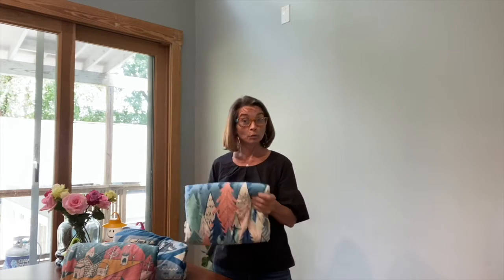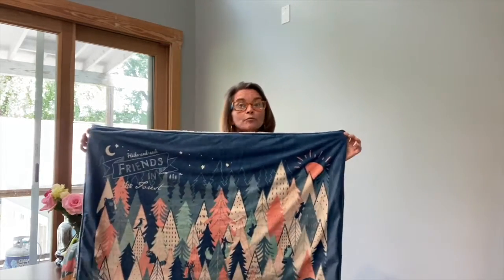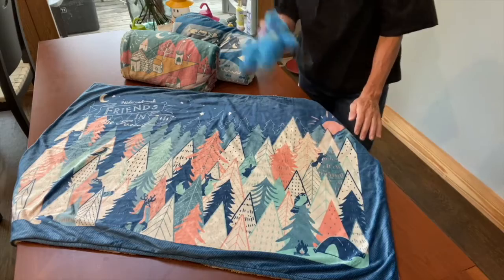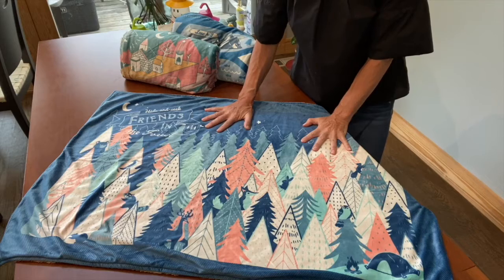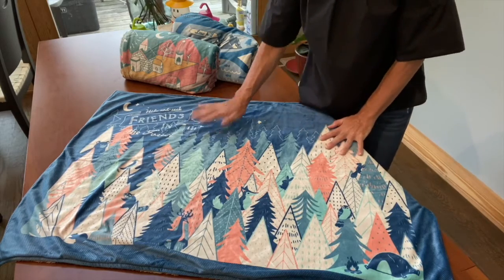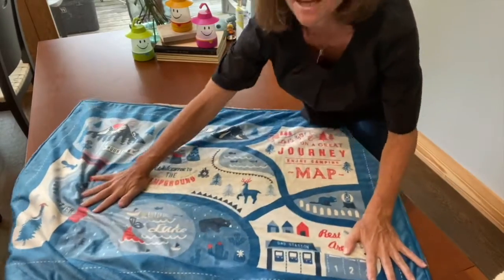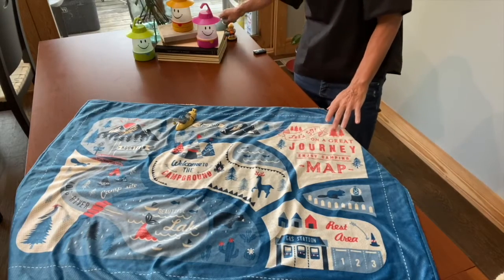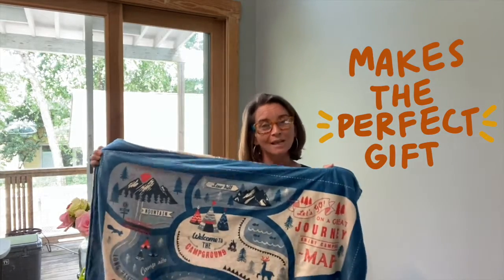FINISHED PLAYTIME BLANKET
Playtime Blanket

Fun for kids of all ages
The Playtime Blanket allows children to use their imagination and create their own
fantasy world. Each blanket has a different theme world where kids can race cars in the
village, wander through the forest with their favorite stuffed animal or doll, or make up
an original game! Material: 100% Polyester